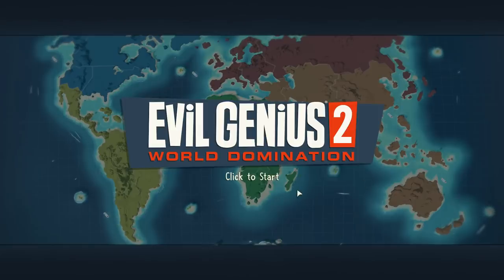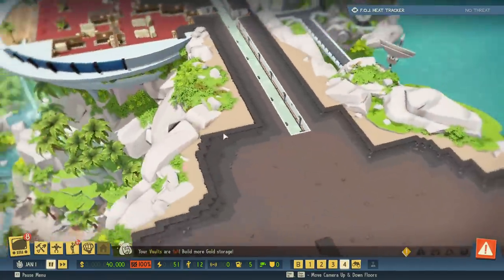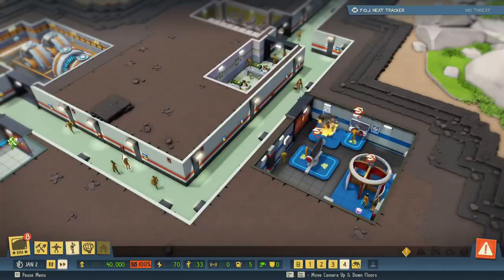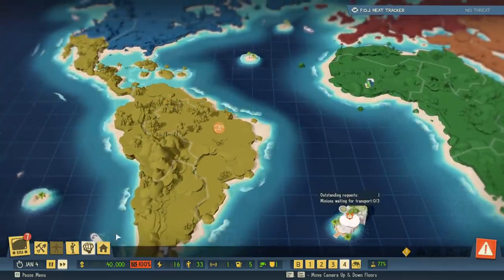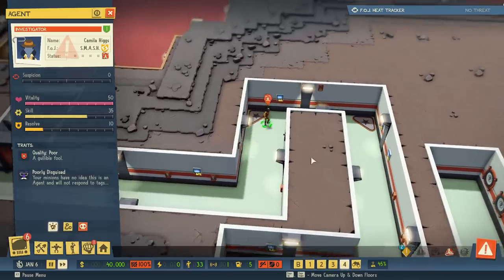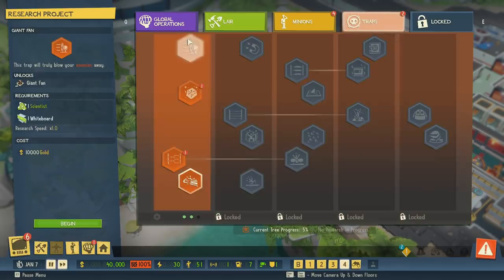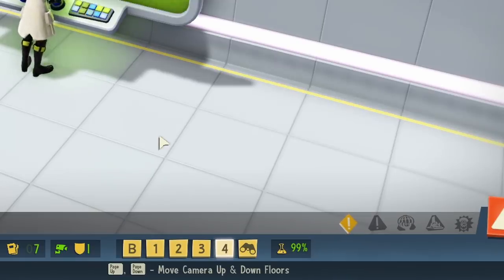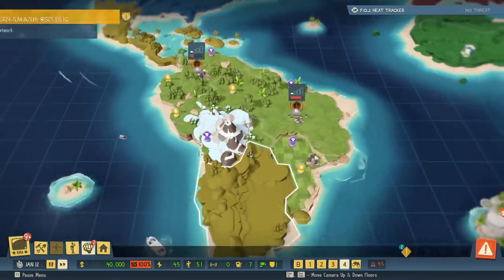I Built An Endless Death Trap in Evil Genius 2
Welcome to Evil Genius 2! Evil Genius 2 is a game about being a criminal mastermind and build your evil lair!

Evil Genius 2 gameplay features:

Cruel Constructions!

Atrocious Anti-Heroes!

Dastardly Devices!

Nefarious Plots!